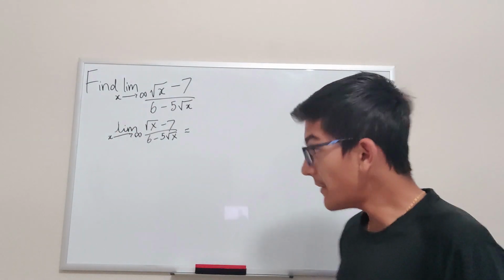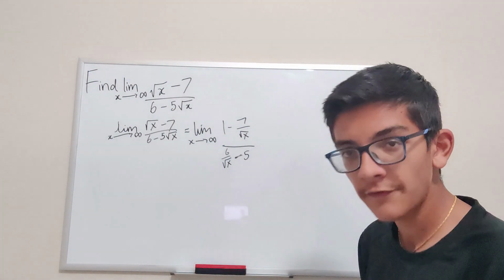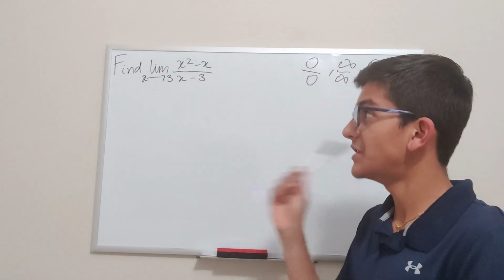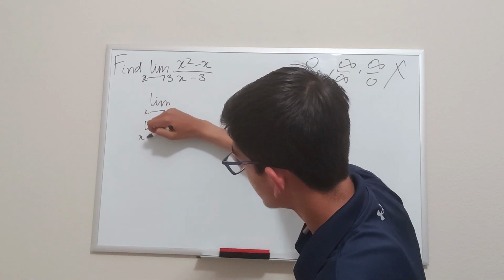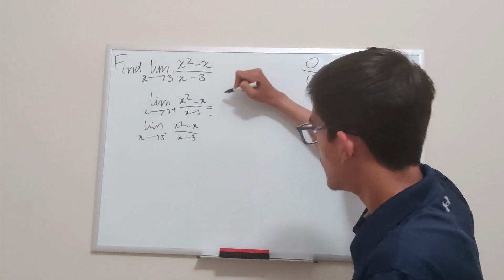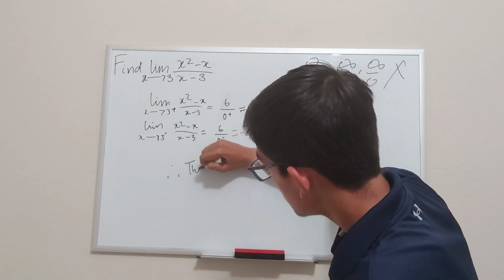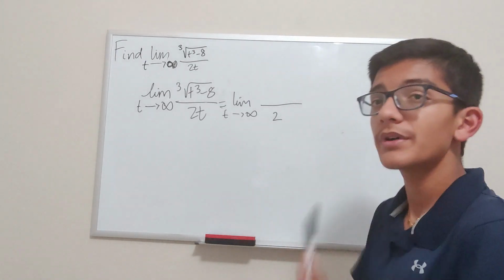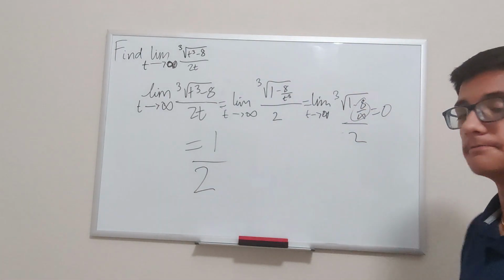A Dive Into Limits - Part 2 || Calculus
Today, I am working on solving problems regarding infinite limits, and I will use different methods to evaluate them. Hope you enjoyed!